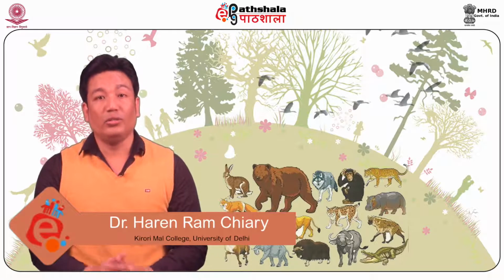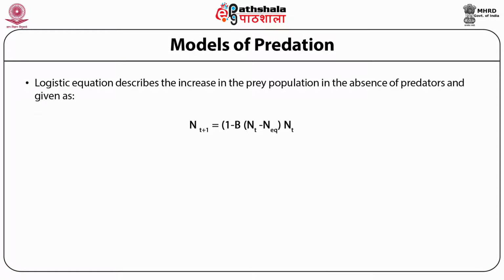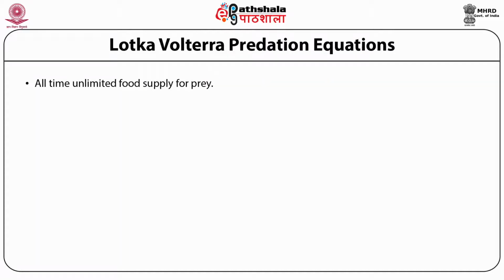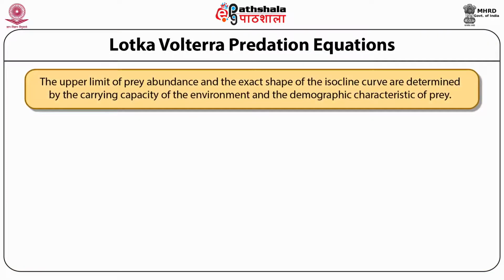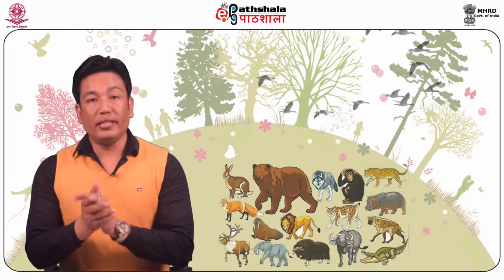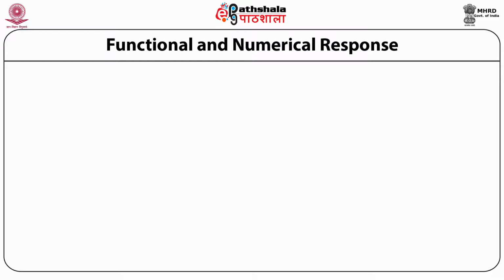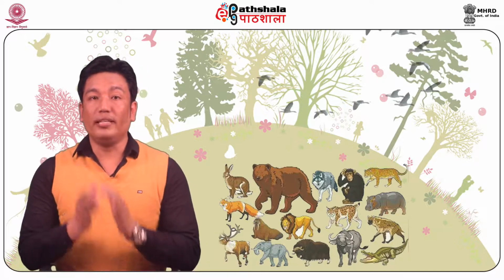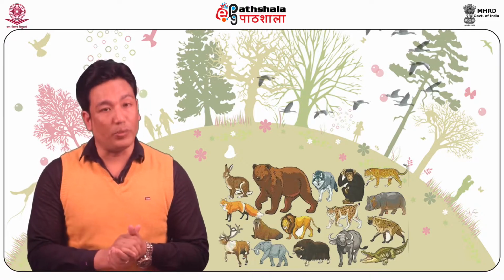M-15. Prey predator and Plant herbivore interactions: Part I